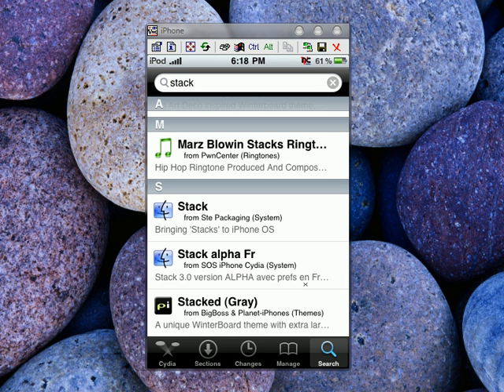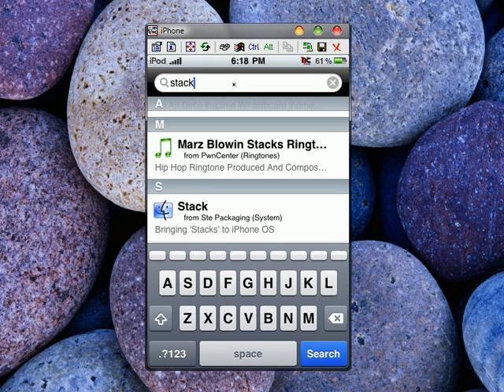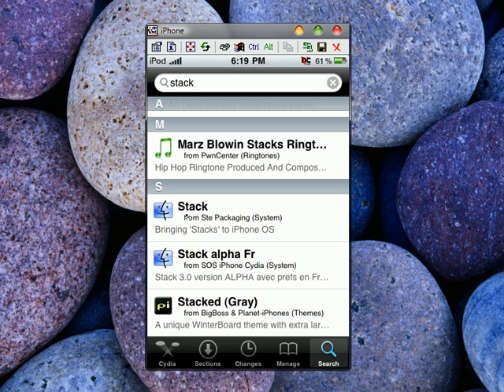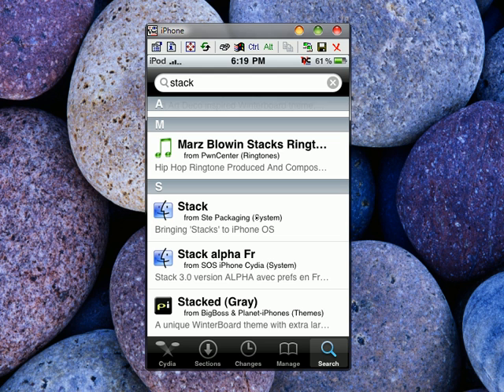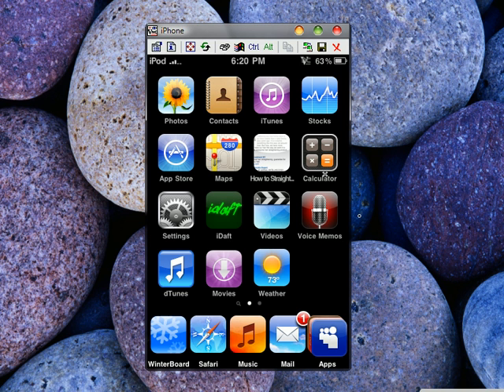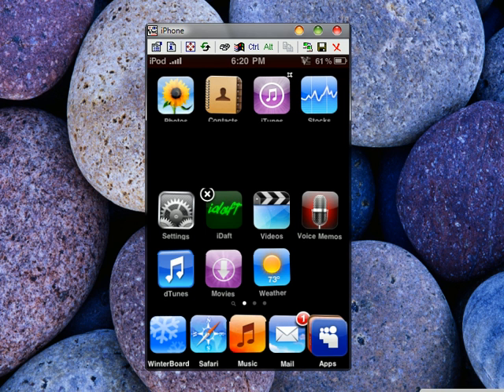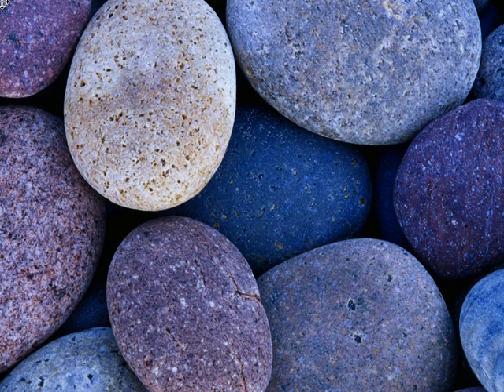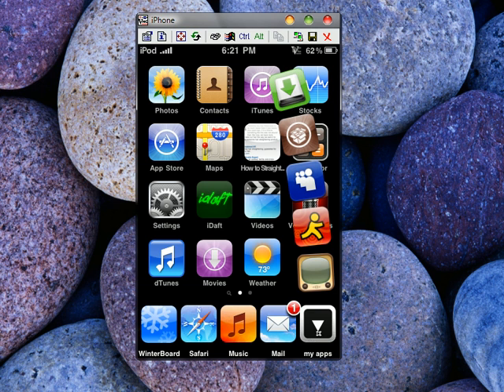how to get the new stack app for 3.0 firmwares!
go to cydia and navigate to search. once at search type in " stack" then locate the package under the one tht says stacks for iphone..